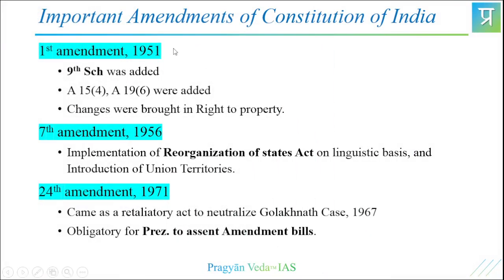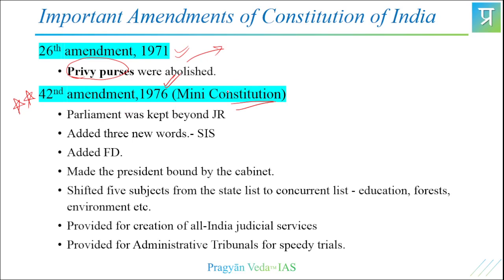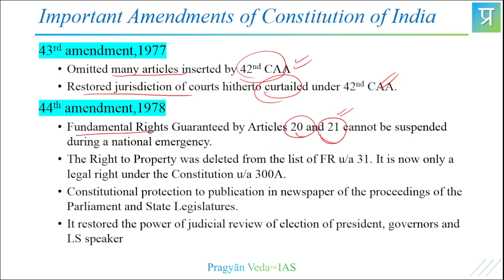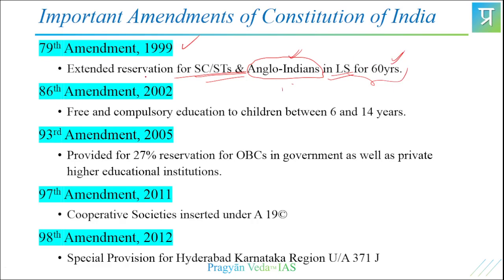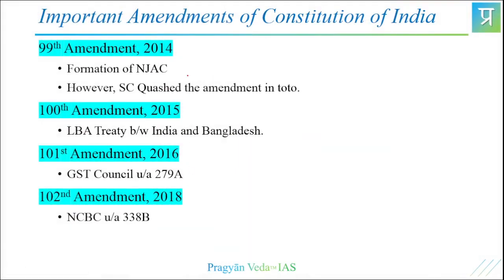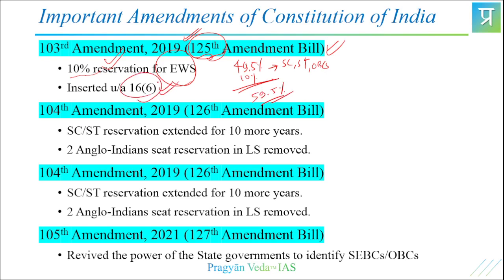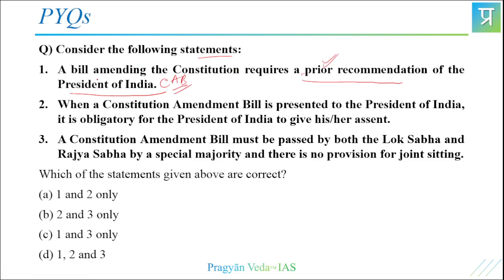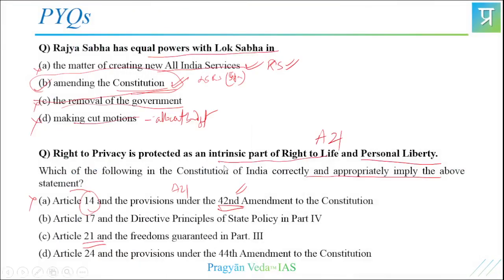#3 Important Amendments of Constitution of India | Prelims Synthesis 2024 | Pragyān Veda IAS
Free initiatives for UPSC IAS Exam on YouTube

1) ‘Prelims Synthesis’ – A 60 days thematic revision for Prelims
2) ‘Mains Manthanam’ – Contemporary Affairs analysis covering 100+ issues cutting across all the General Studies papers for Mains
3) ‘The Social Thinker’ – Applied sociological analysis on Current issues. A game changer for aspirants with Sociology optional.